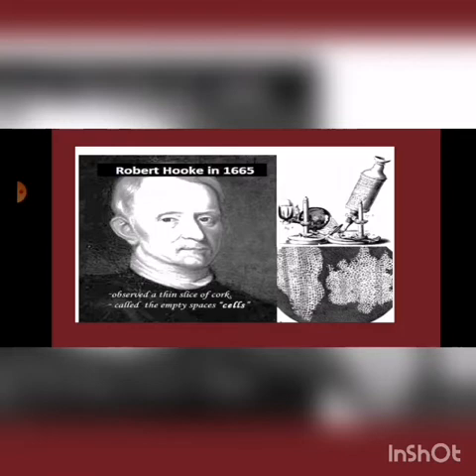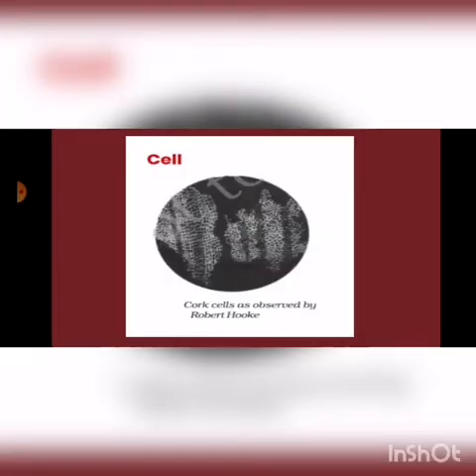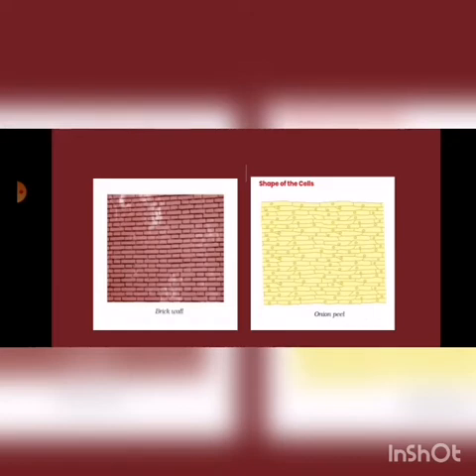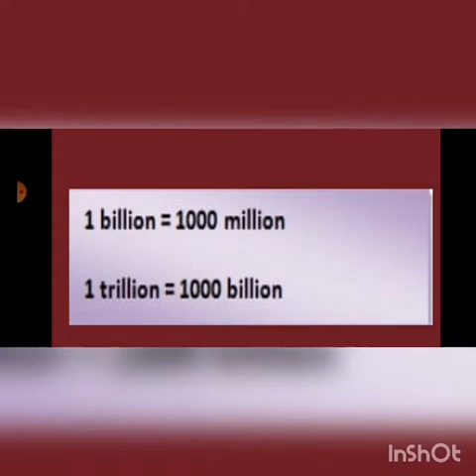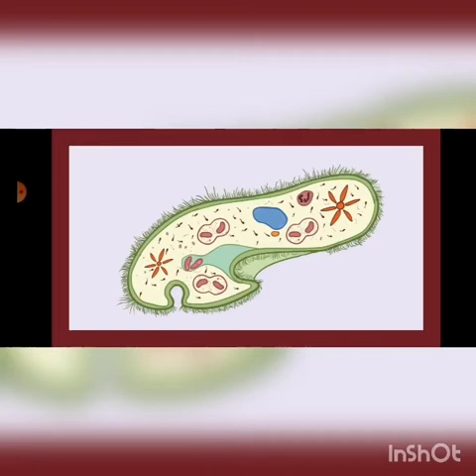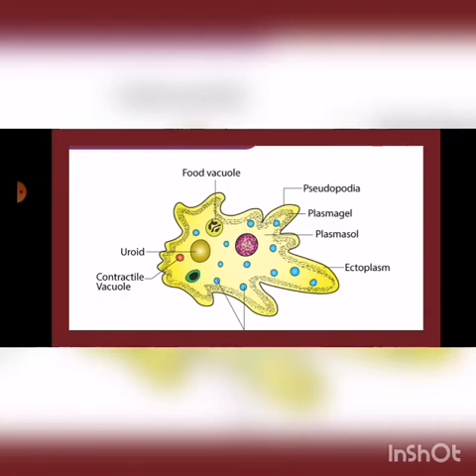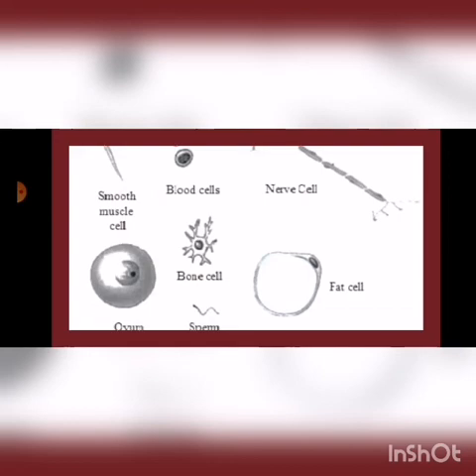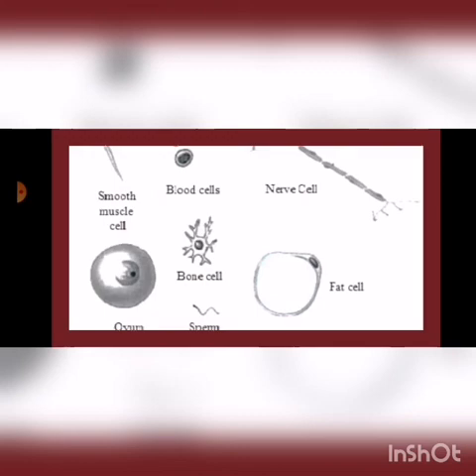SRI PARASAKTHI VIDYALAYA CBSE